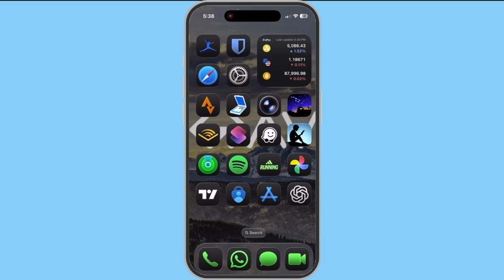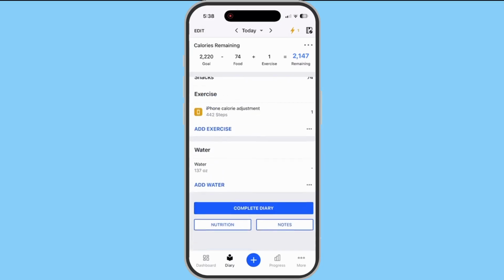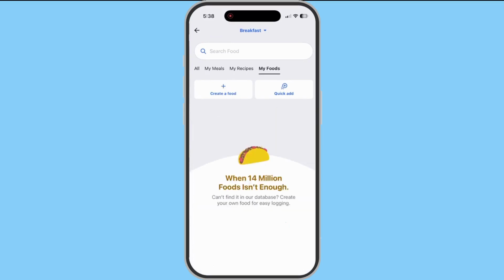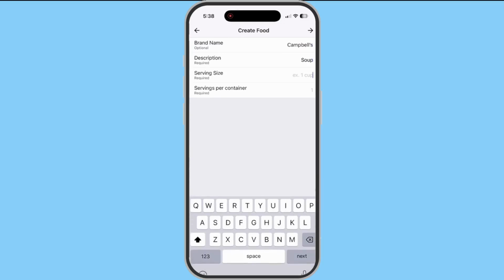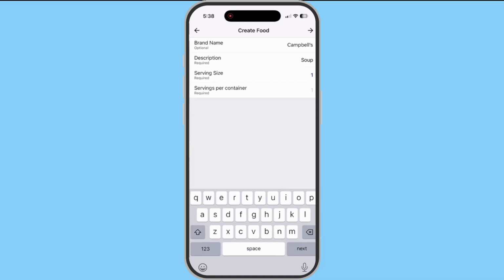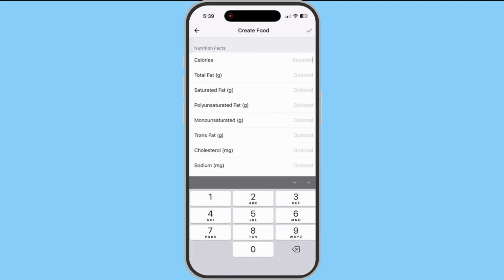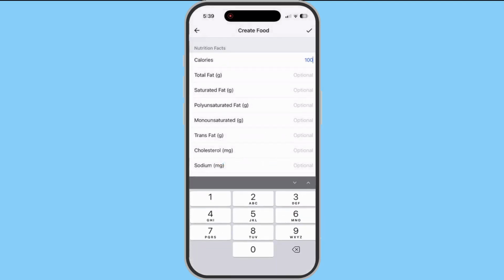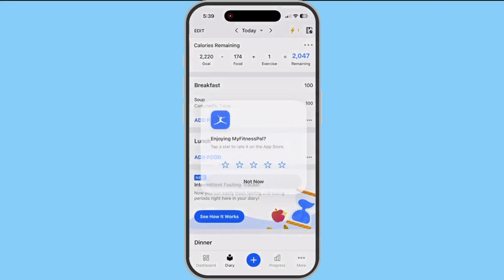How To Create A Custom Food In MyFitnessPal (Working 2026)